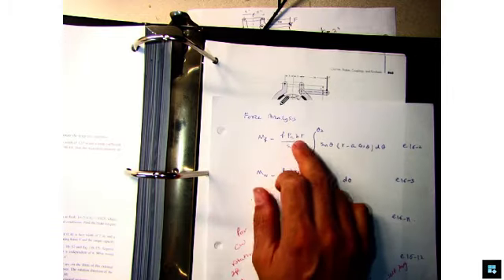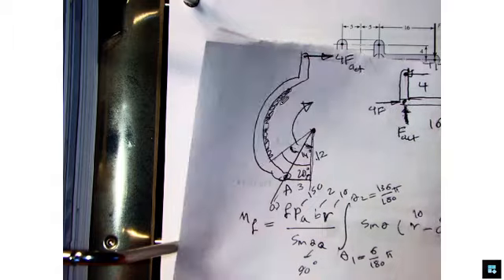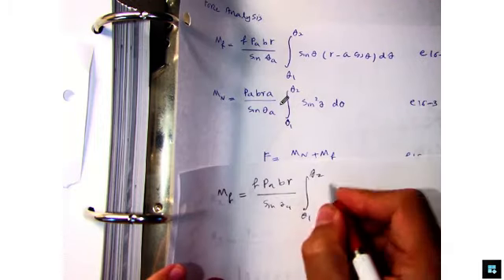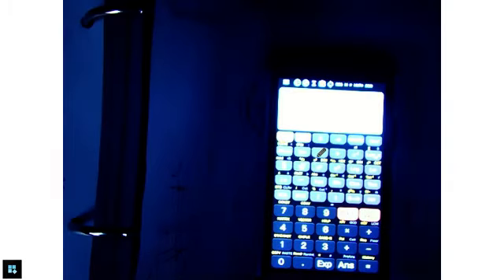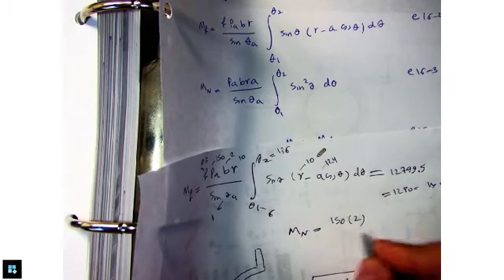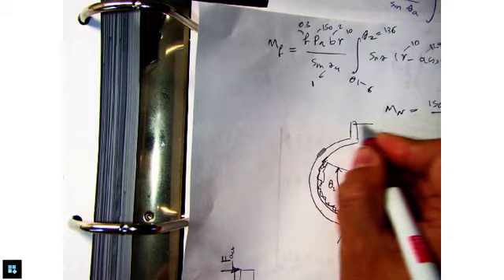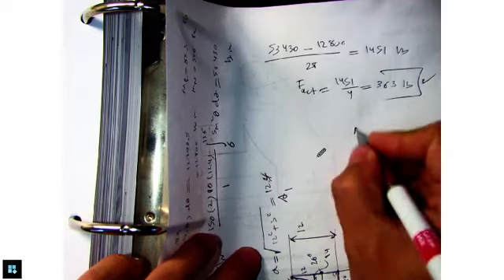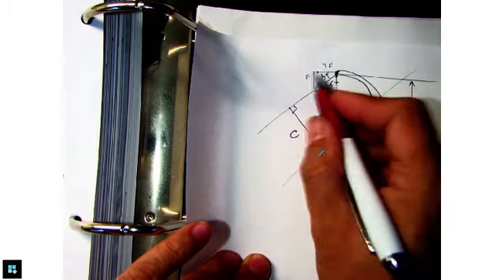External Brake Problem (pt1)